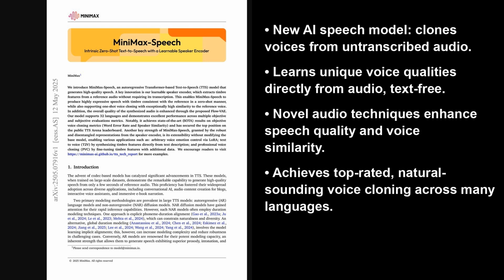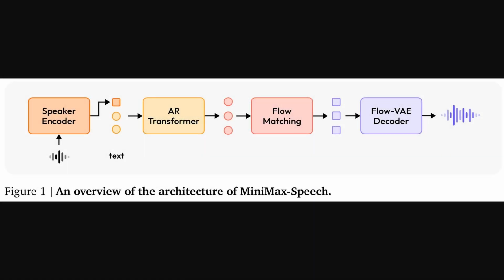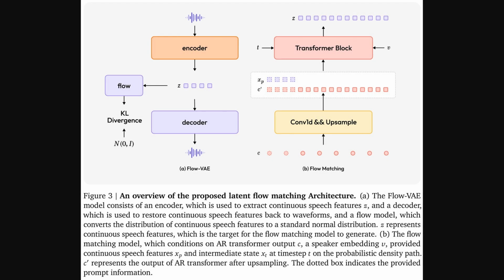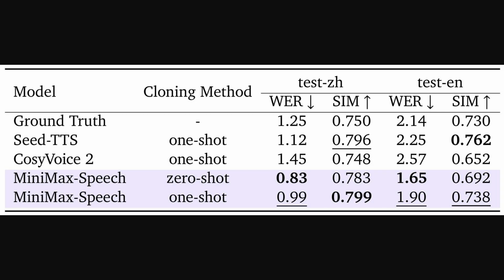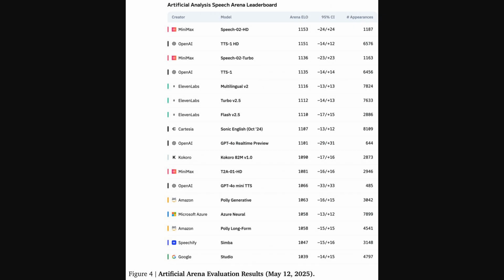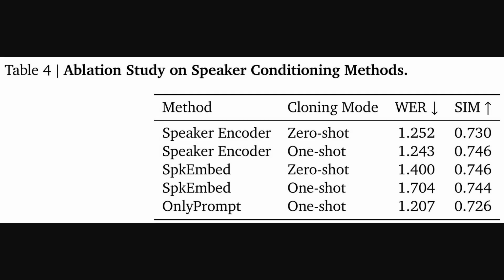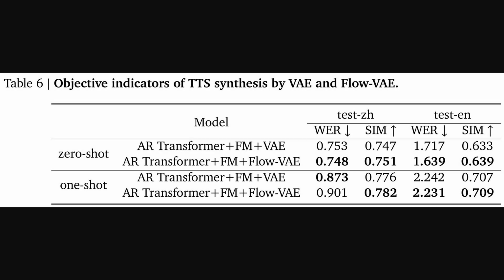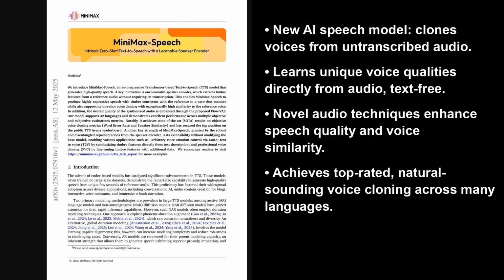MiniMax-Speech: Clone Voices, No Text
In this AI Research Roundup episode, Alex discusses the paper:
'MiniMax-Speech: Intrinsic Zero-Shot Text-to-Speech with a Learnable Speaker Encoder'
MiniMax-Speech introduces a new Text-to-Speech model for high-quality, zero-shot voice cloning that doesn't need transcribed audio of the target speaker. It uses a learnable speaker encoder and a Flow-VAE to achieve state-of-the-art results in 32 languages, enabling more expressive and cross-lingual speech synthesis.